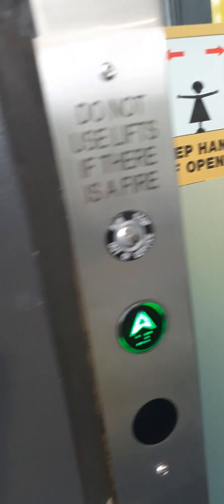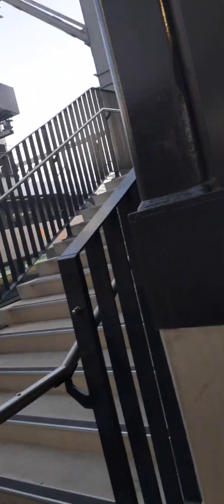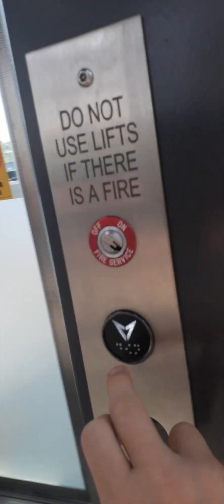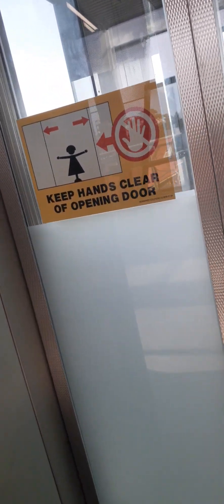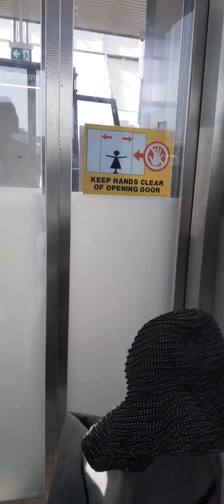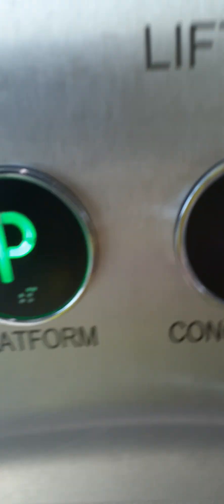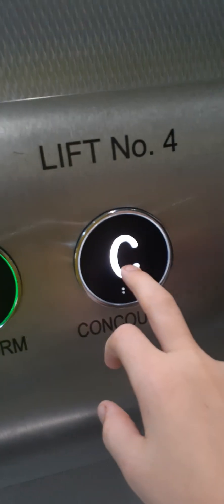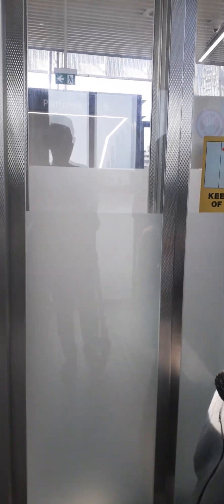Redfern new lift